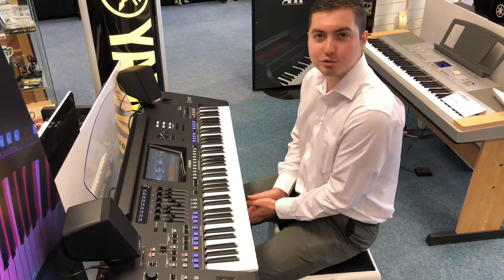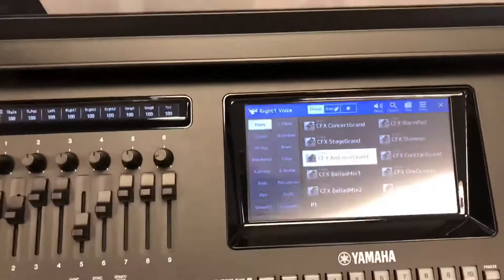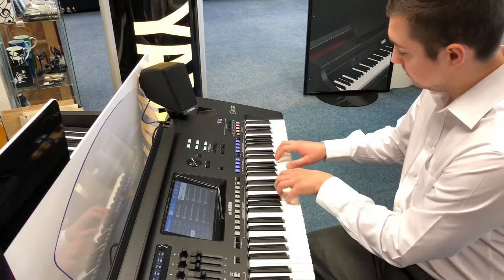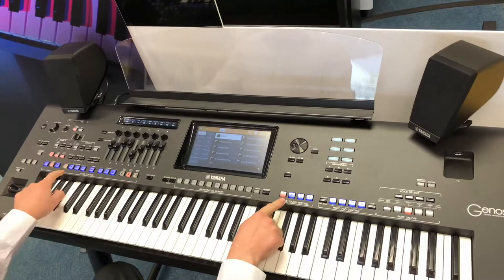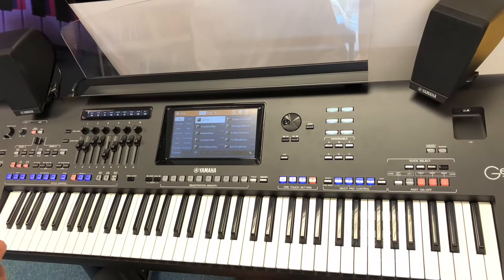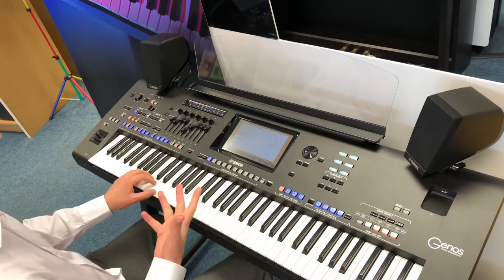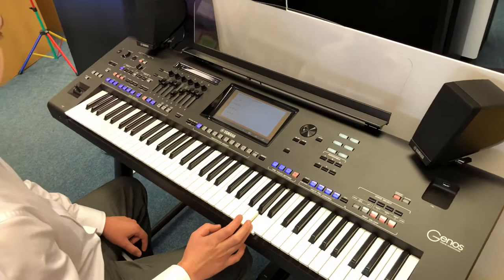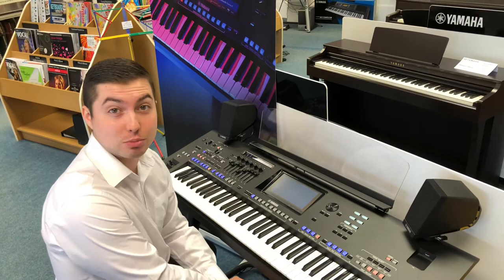Yamaha Genos - A quick demonstration from Phil - Rimmers Music Southport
Phil at our Southport store reviews the fabulous Yamaha Genos!